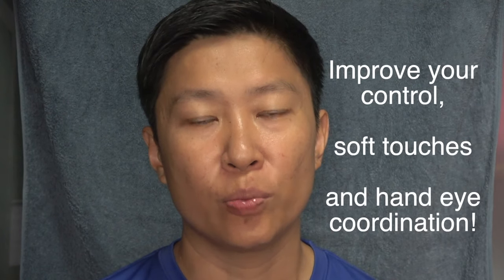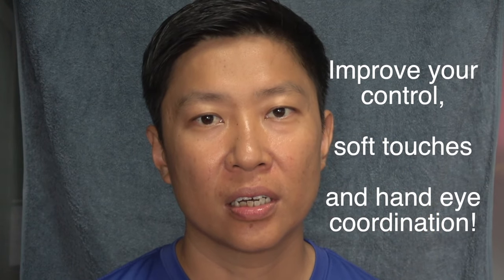Improve Your Tennis At Home | Home Tennis Drills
Hey, welcome to today's tennis lesson.

With the global pandemic situation on-going, many of us are stay at home and can't venture out to play tennis. This situation will pass for sure but I want all of us to remain active in different ways at home.

In this lesson, I have some great home tennis drills to share with you. You only need your racket, one tennis ball and a wall if you have access to. These drills do not need extensive setup and are pretty easy to follow. I know you will love them. Feel free to add variations to these tennis drills to make it more fun and challenging.

My Coaching Gear:
Gamma Ball Hopper (holds 150 balls)
Wilson Tennis Balls
My Wilson Prostaff RF97 tennis racket (check grip size first)

My Recording Gear:
Sony Camcorder
Wireless microphone
Tripod stand